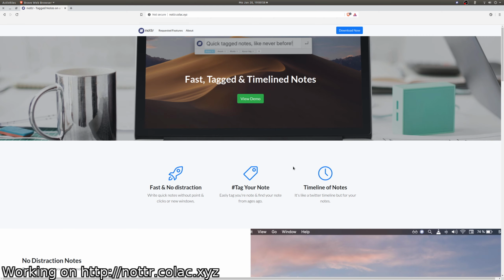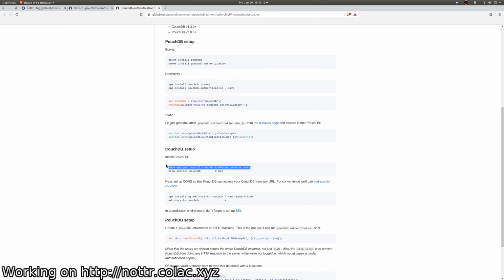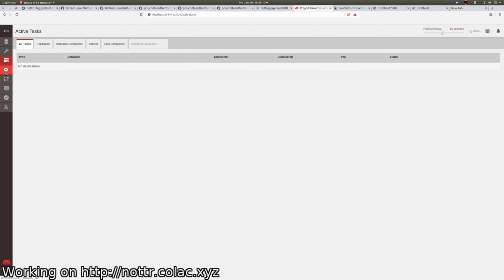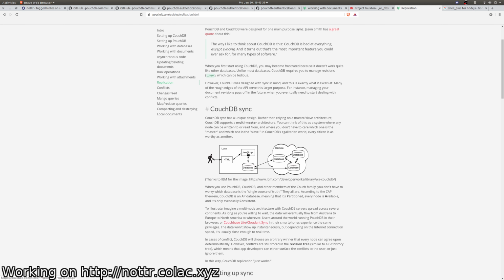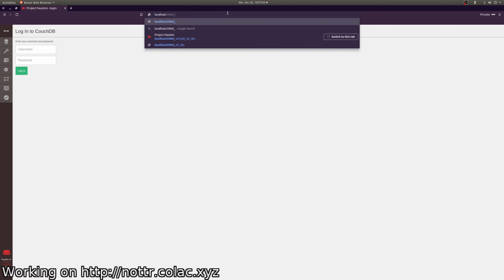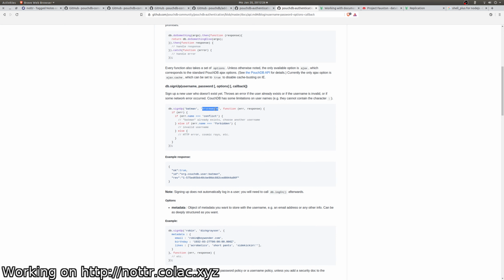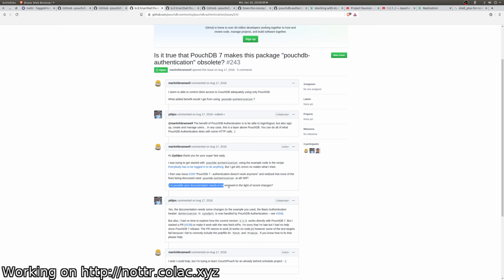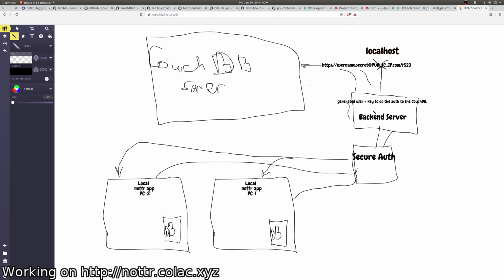nottr (Part 1) | Host, sync and authenticate CouchDB with PouchDB on Electron + React App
In this video I am taking a shot at figuring out how to setup a CouchDB sync server for my notes pet project.

Achieved objectives
- Learn how to setup a CouchDB server
- Learn how to sync local and remote databases via PouchDB
- Learn how authentication works on CouchDB
- Come up with a plan on how to securely authenticate users with Django/Flask.